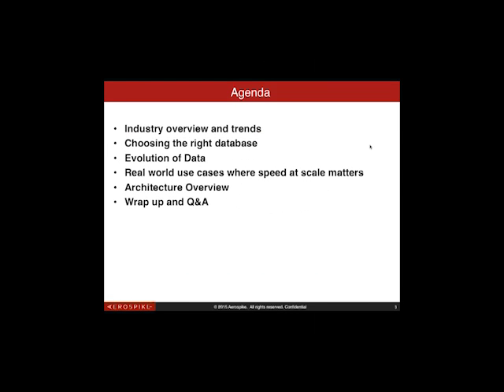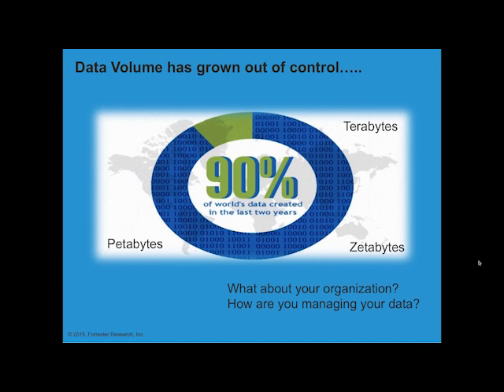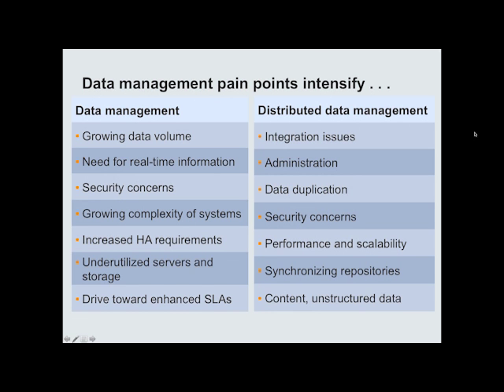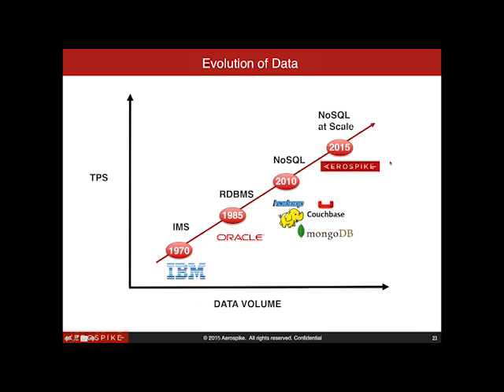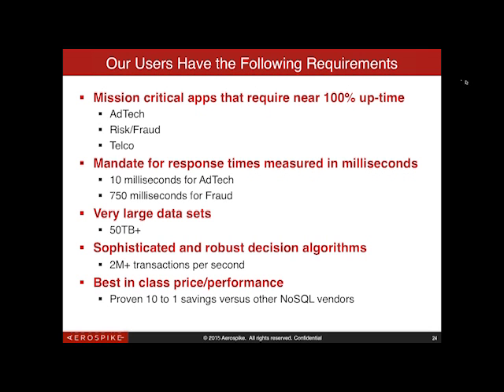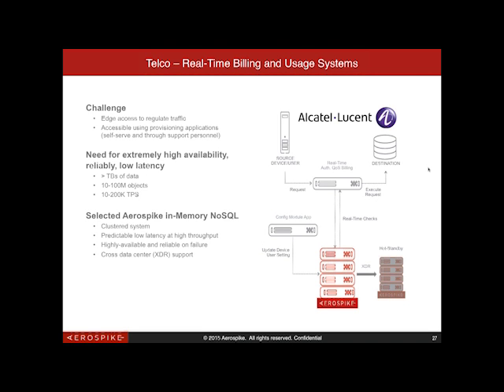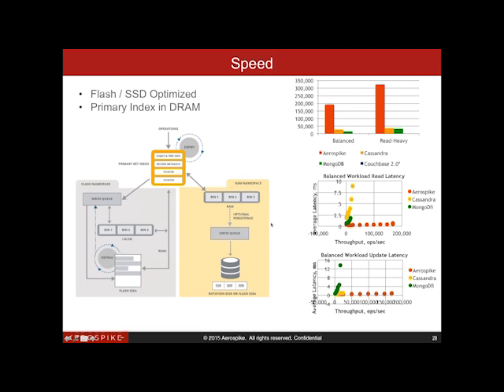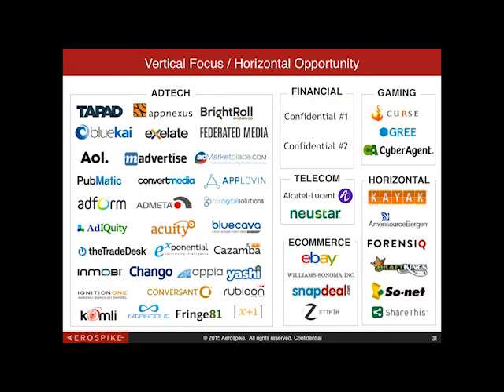WEBINAR: There are 250 Database products, are you running the right one?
Listen in to this informative webinar featuring guest speaker, Principal Analyst at Forrester Research, Noel Yuhanna and VP of Strategy at Aerospike, Peter Goldmacher, for an overview of the industry, the different types of databases and where NoSQL fits within the enterprise stack.